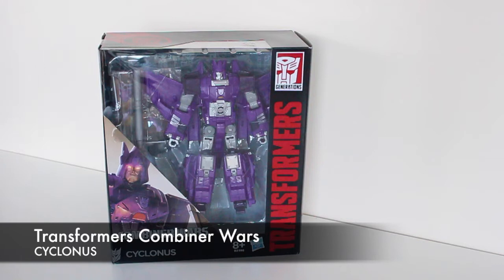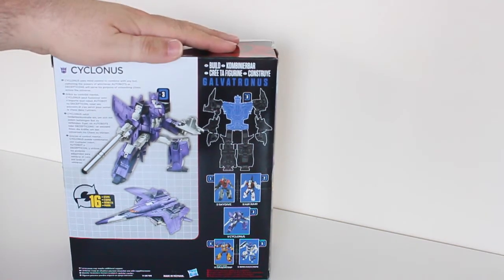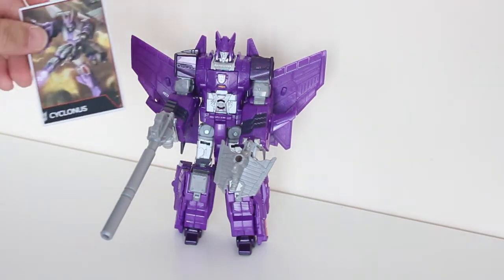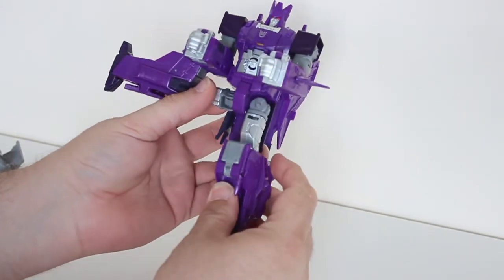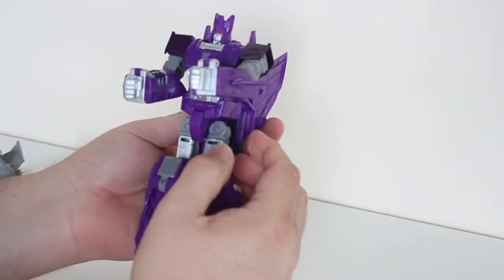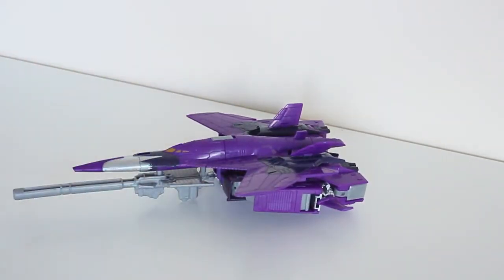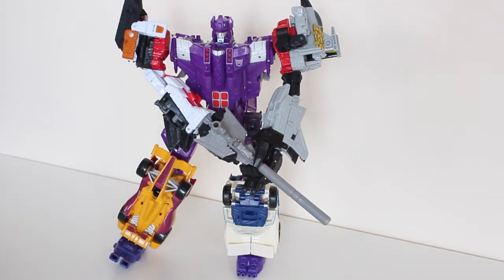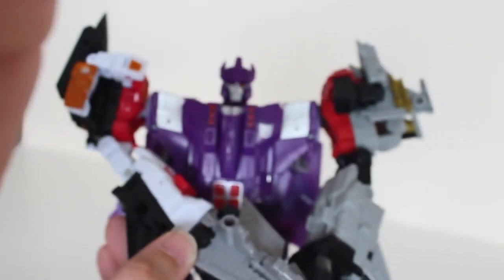Transformers Review: Combiner Wars Cyclonus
Cyclonus uses mind control to combine with any bot, siphoning the powers of whichever Autobots or Decepticons will serve his purpose of unleashing chaos across the universe!